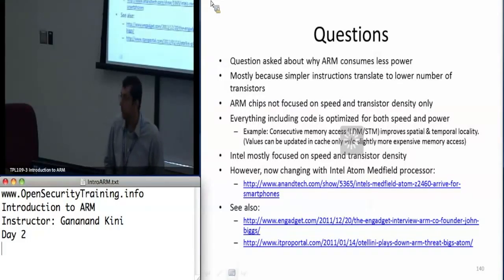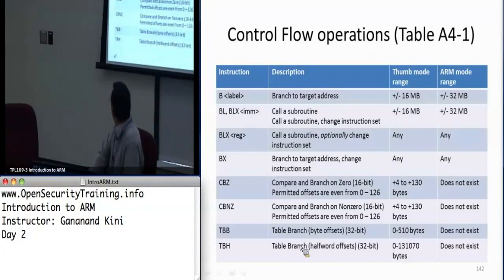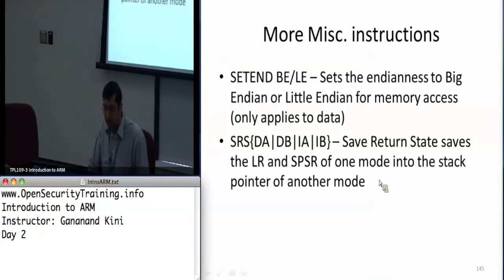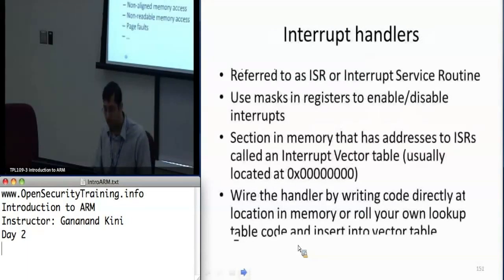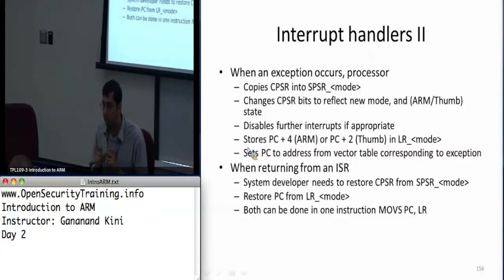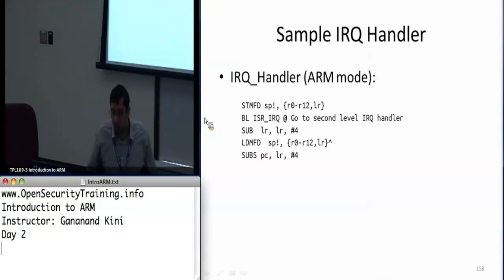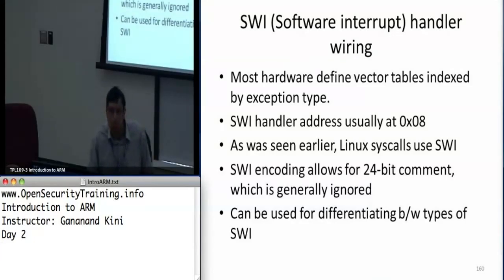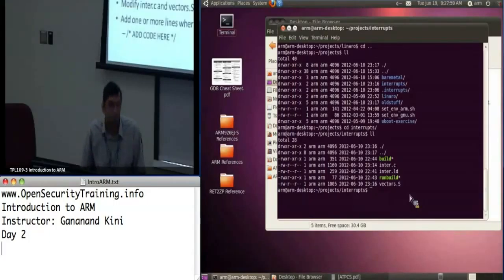OpenSecurityTraining Introduction to ARM Day 2, part 1)